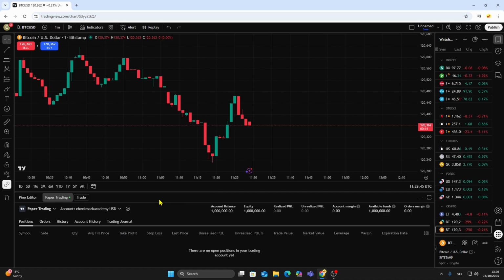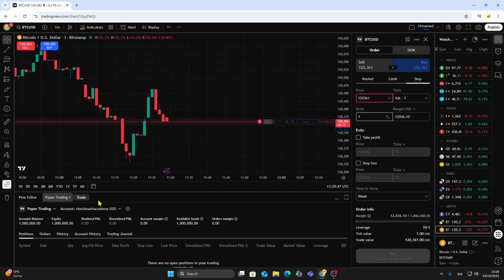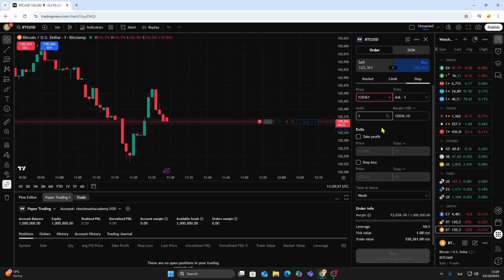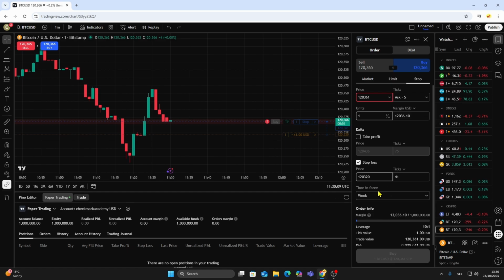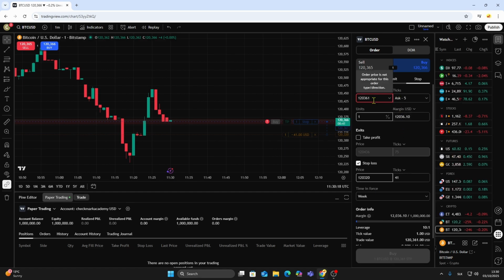How to Set a Stop-Loss in TradingView (Step-by-Step Tutorial) 2025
In this video, I’ll show you step by step how to set a stop-loss in TradingView. ✔️
This feature helps you protect your trades and manage risk automatically.

You’ll learn:
✔️ How to open the trading panel in TradingView
✔️ Where to find the stop-loss option inside the order window
✔️ How to set stop-loss by price or ticks
✔️ How to apply your stop-loss when placing a trade

Using stop-loss orders is one of the best ways to control risk and improve your trading discipline.